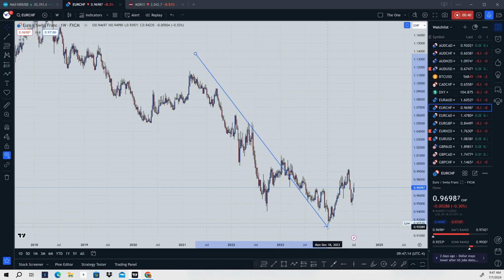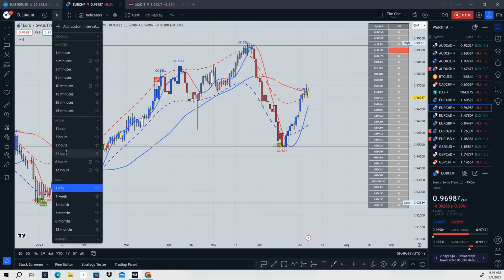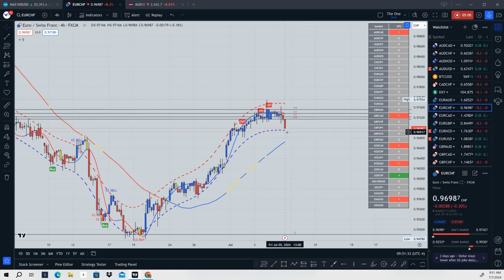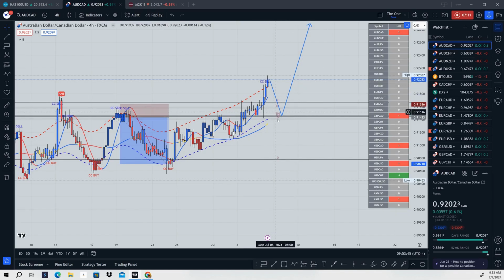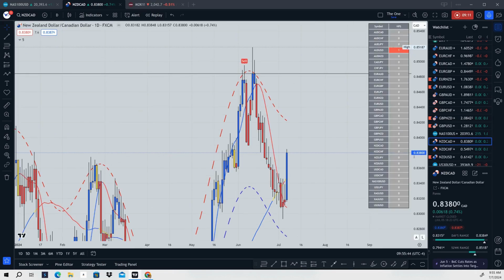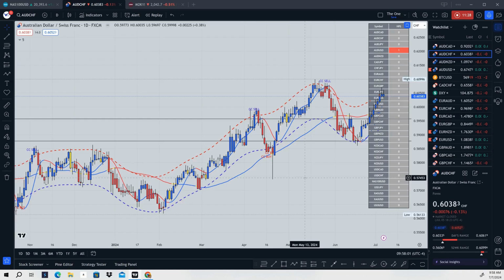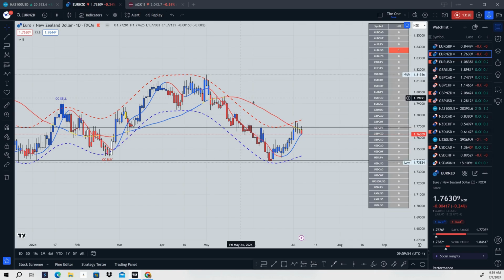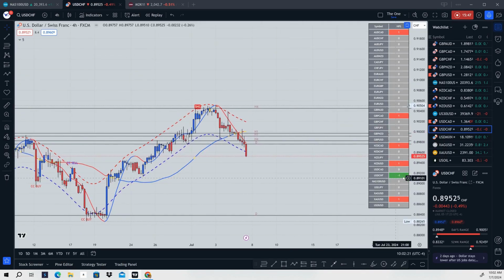Trend Trading Made Simple - Forex Analysis July 8th - 12th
📢 Attention Traders! Ready to elevate your forex trading experience? Introducing our innovative brokerage, offering seamless integration with both MT4 & MT5 platforms. Say goodbye to complexity and hello to streamlined trading. Join us now to unlock a world of simplicity and efficiency in your trading journey.

Tradovate